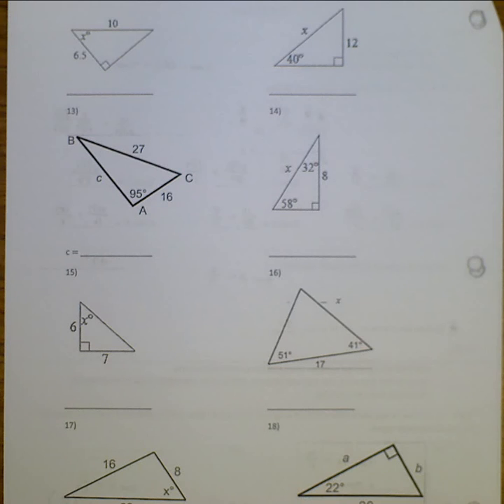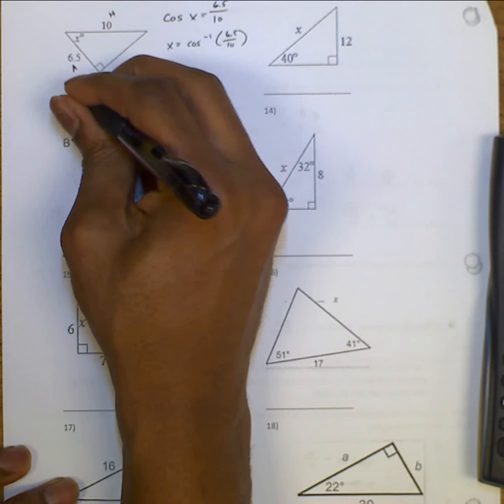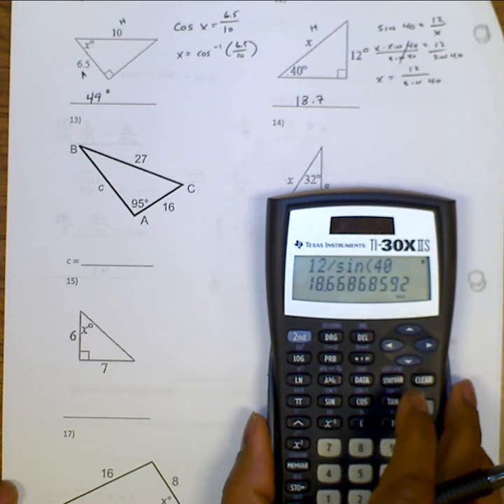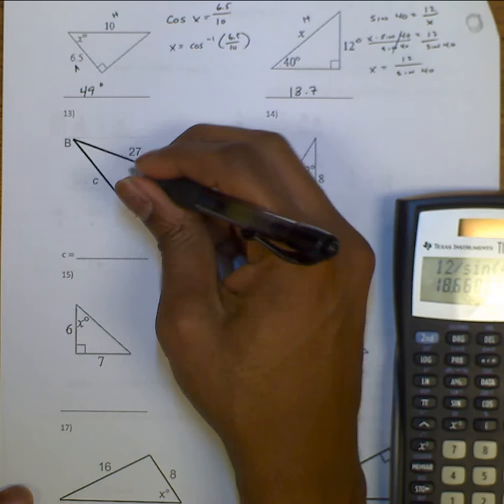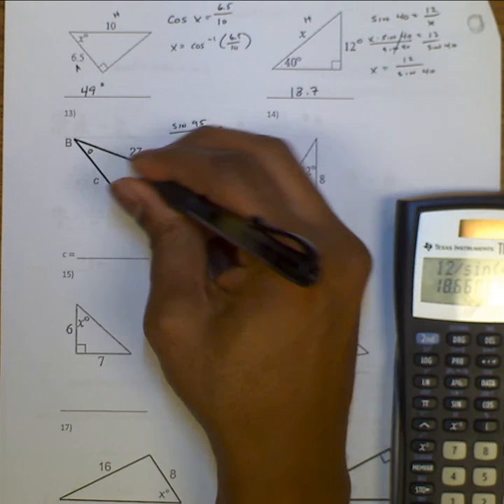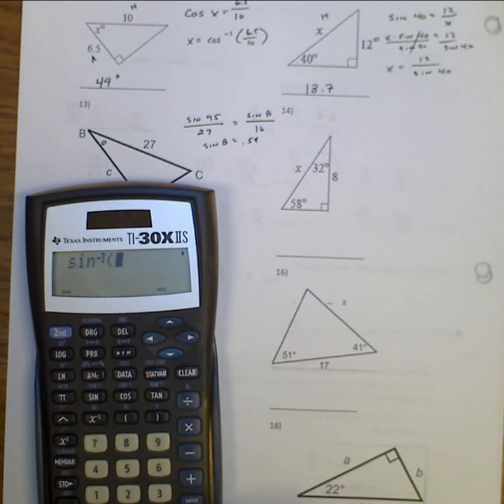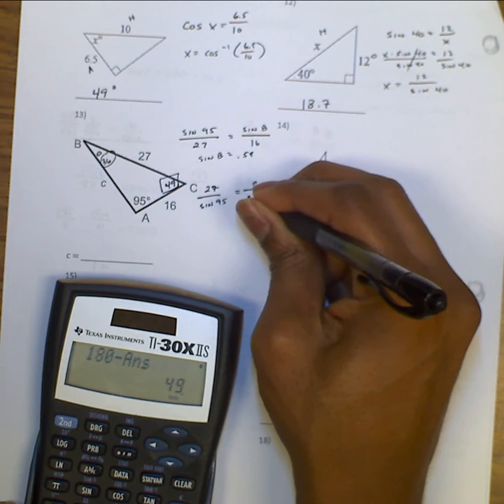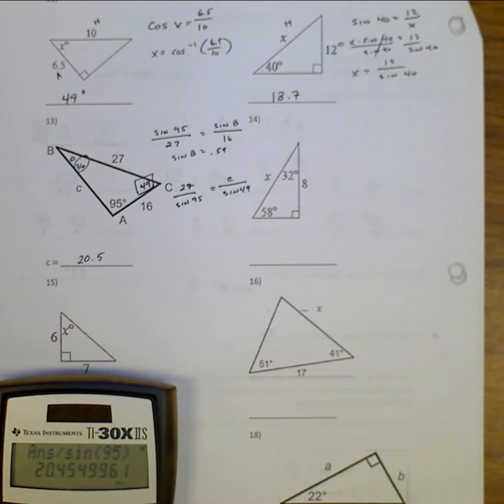Trig Study Guide #11-18